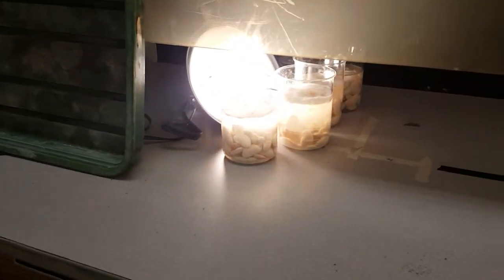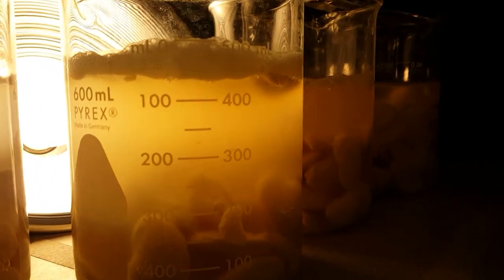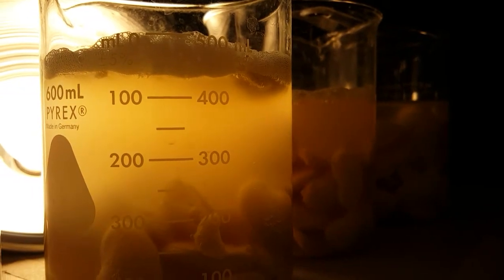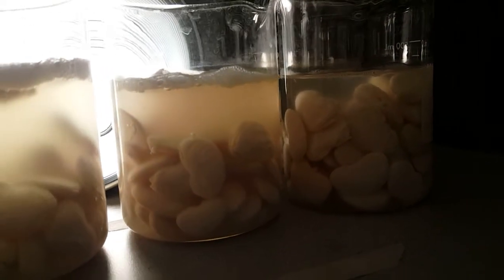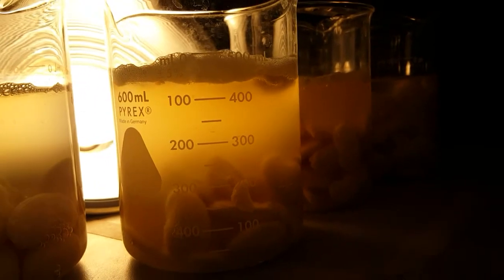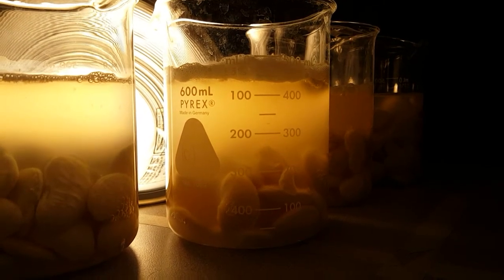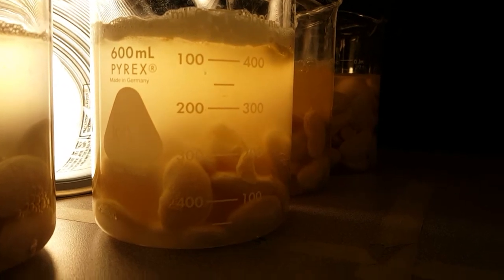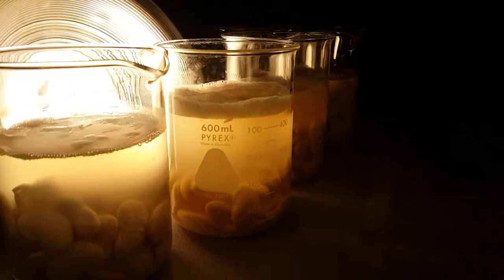Bacteria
Bacteria are awesome organisms.  Check out this simple way to make your own bacterial culture .  All you need is some lima beans water and a source of low heat to make the bacteria on the lima beans comfortable.  Our temperature was between 80-85 degrees fahrenheit.  Bacteria can divide every 20-30 minutes and when you give them a good environment to grow in they will not disappoint.  To see the individual bacteria use a  light microscope.